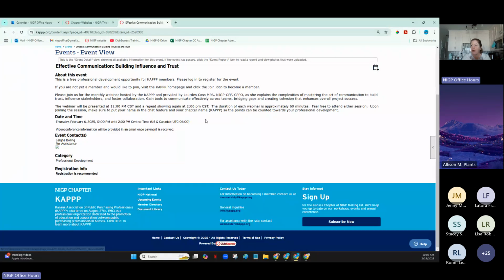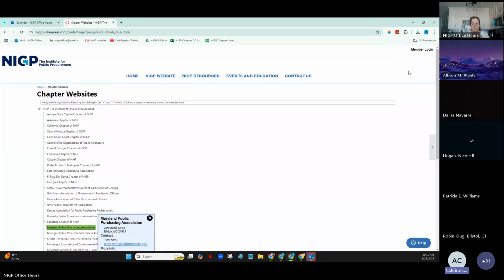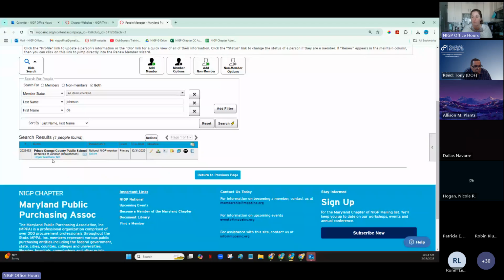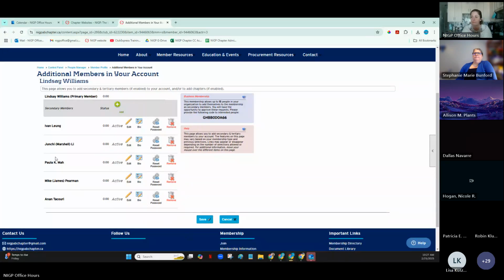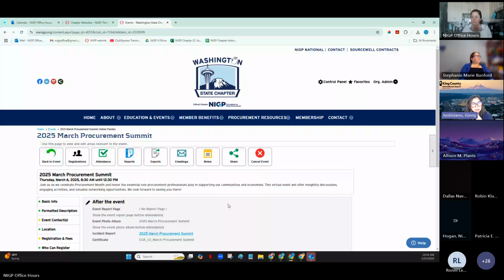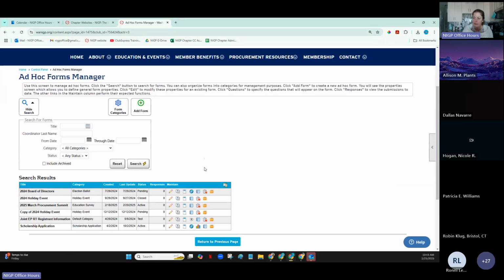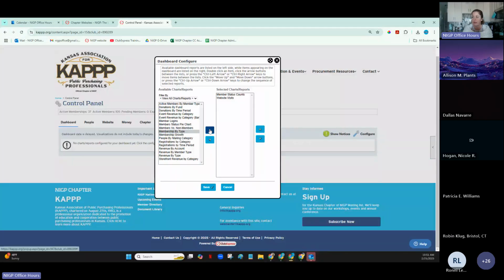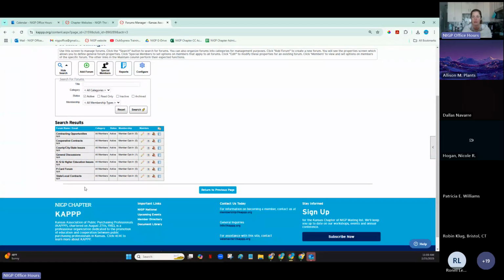ClubExpress Office Hours - February 25, 2025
1. Add to Outlook Calendar on an Event
2. Making fields required on a renewal or membership application
3. Making Company Name required on a renewal or membership application
4. Standardizing Company Names
5. Manually reseting a member's password
6. Merging member or non-member records
7. Clean-up Tools
8. How to drop Secondary Members
9. Membership Approvals
10. After Event Features (Events Report, Ad Hoc Forms, Event Certificate, Photo Album).
11. How to use the Ad Hoc Forms and Photo Albums
12. Using the Dashboard
13. Tracking Links